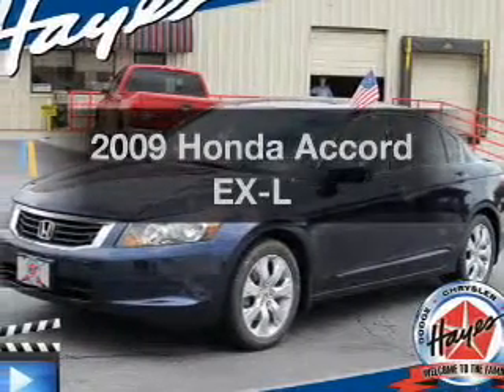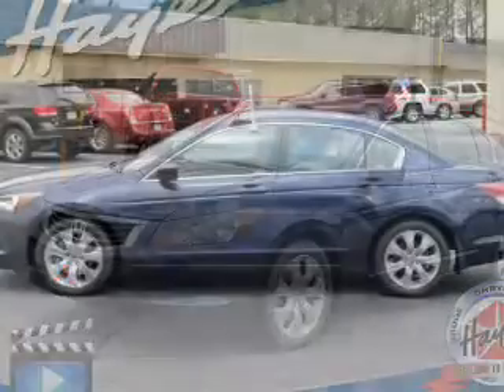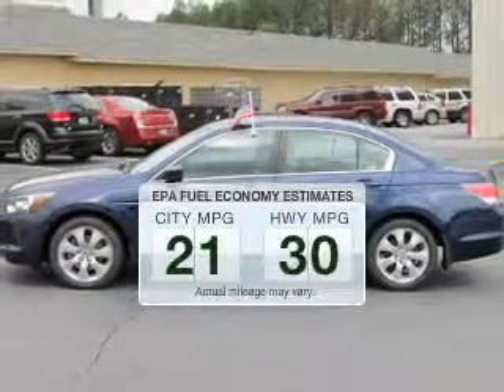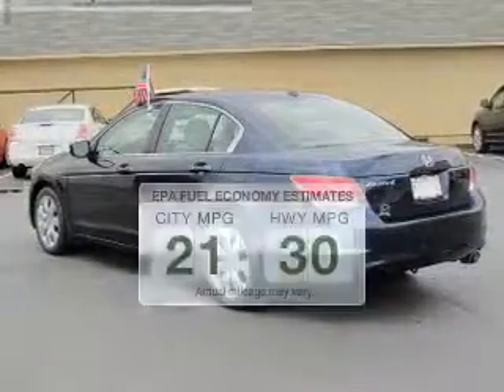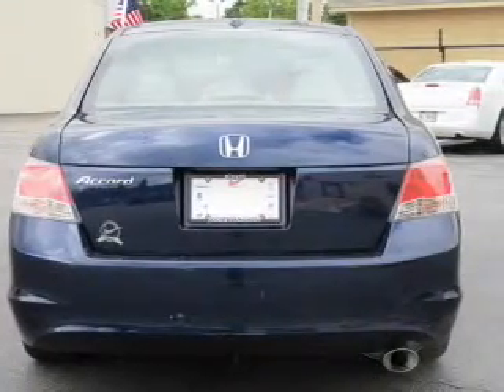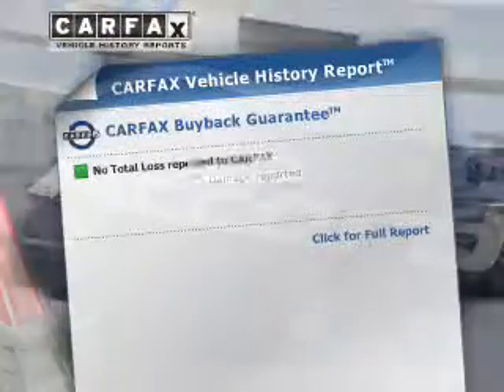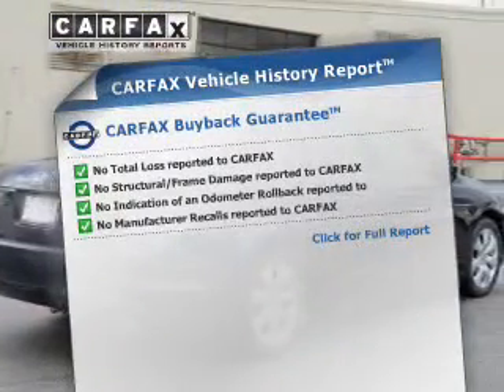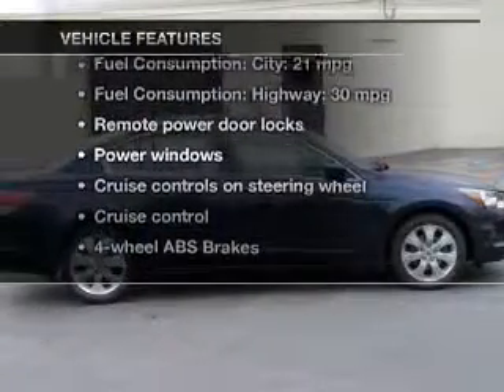2009 Honda Accord - Lawrenceville GA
Phone:
Year: 2009
Make: Honda
Model: Accord
Trim: EX-L
Engine: 2.4 liter inline 4 cylinder 16 valve MPFI DOHC
Transmission: 5-Speed Automatic
Color: Blue
Mileage: 55215
Address:
719 W. Pike St.